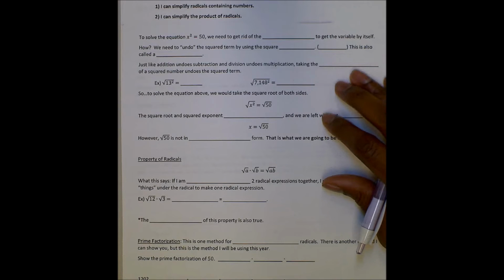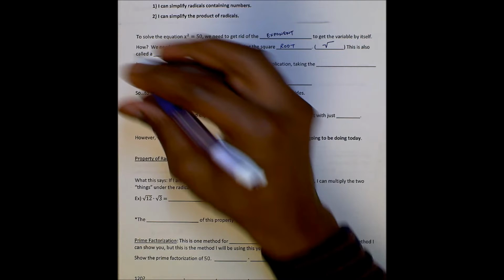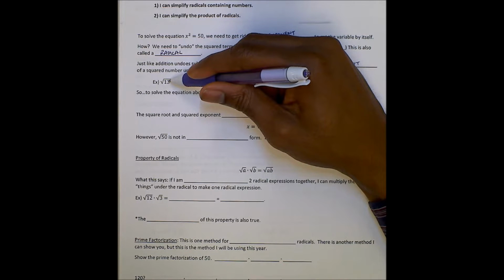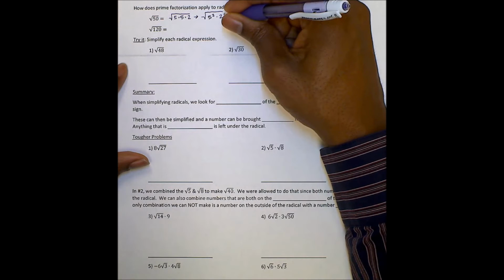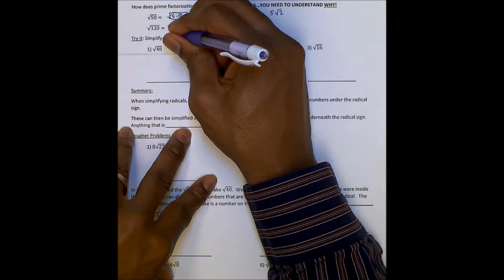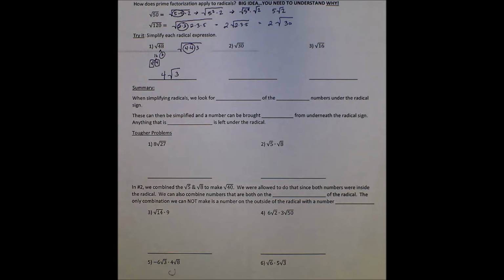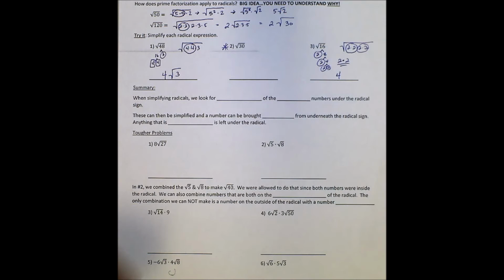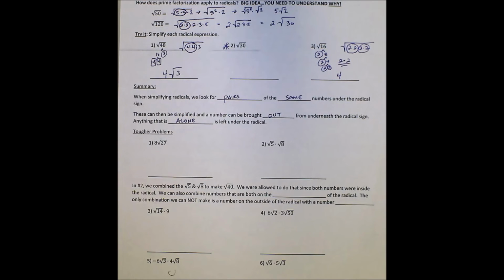Unit 9 Lesson 1: Simplifying Radicals Numbers